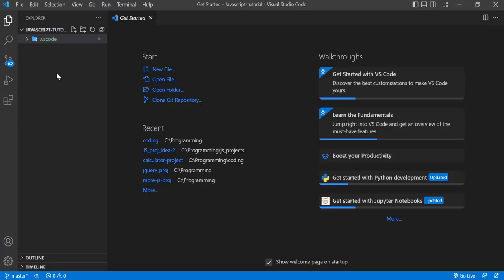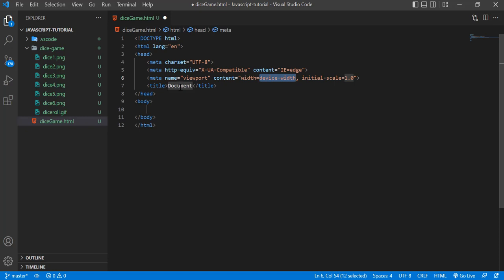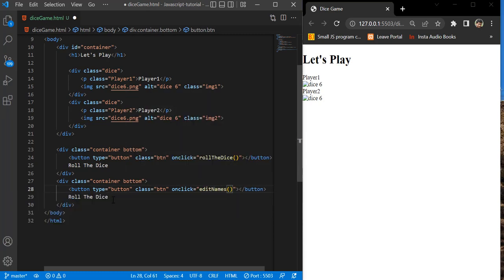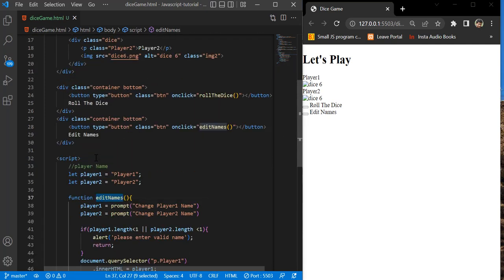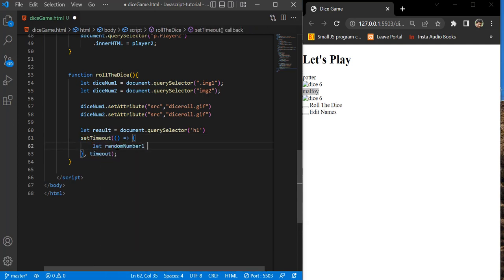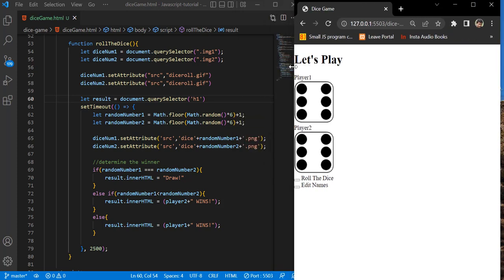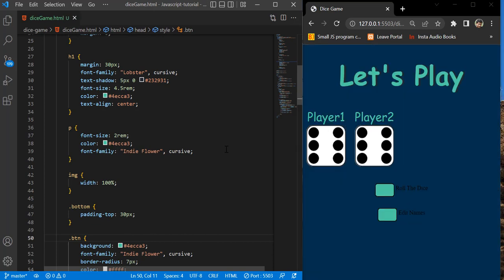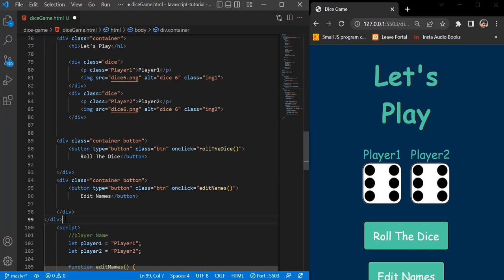Dice Roll Game | JavaScript Project #13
In todays JavaScript + HTML project we are going to make a game which can be player by two player and it will be rolling the dice. simple yet engaging the idea behind this project is to learn vanilla JavaScript concept along with html and CSS.